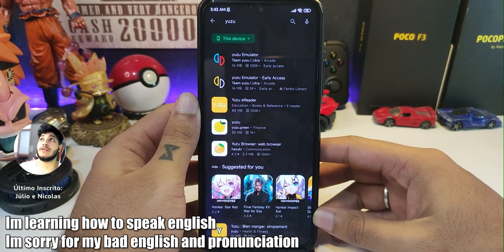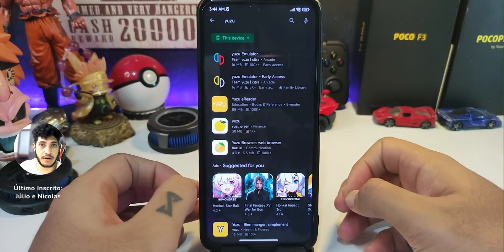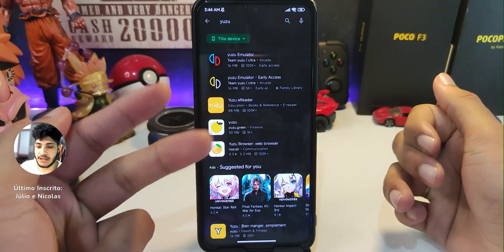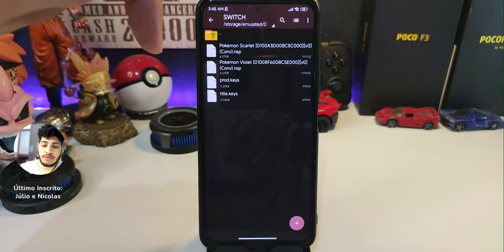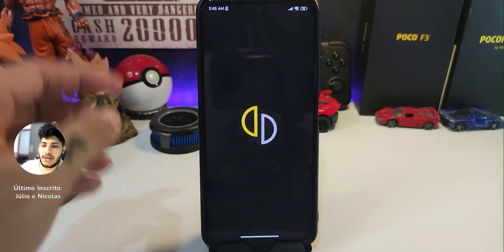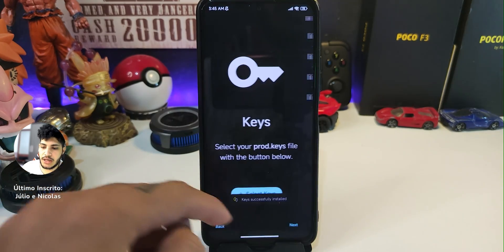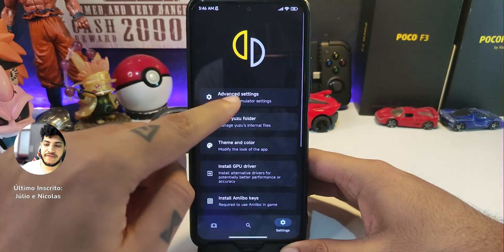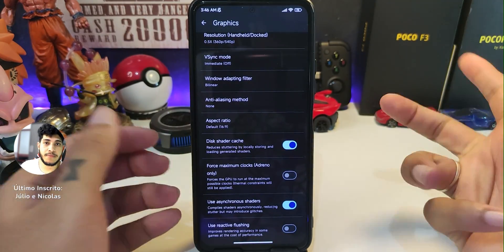HOW TO INSTALL YUZU FOR ANDROID | GAMES, KEYS AND FULL SETUP!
YUZU MOBILE IS FINALLY HERE!

DISABLE ADBLOCK TO HELP THE CHANNEL!

And its finally here! YUZU FOR MOBILE PHONES! Play your games ANYWERE!